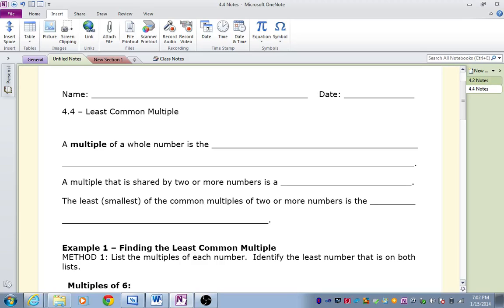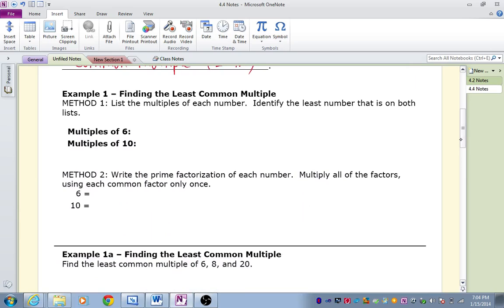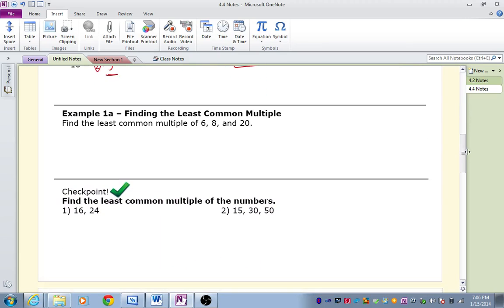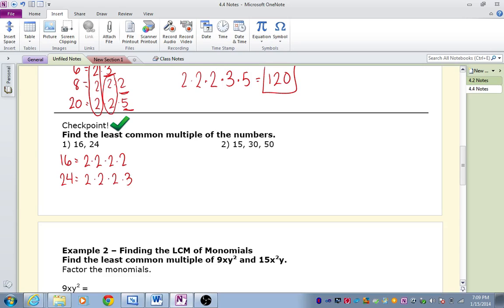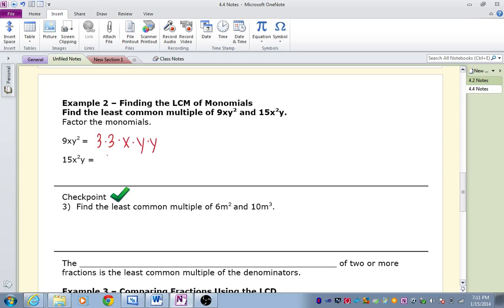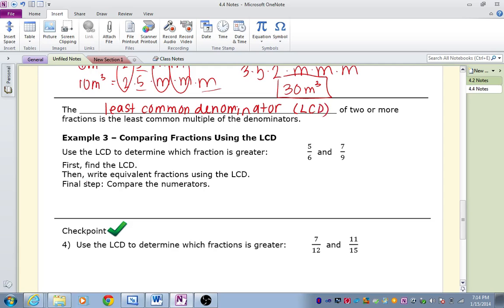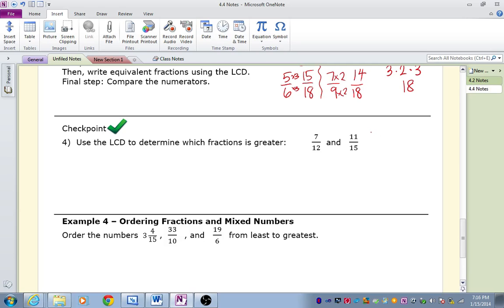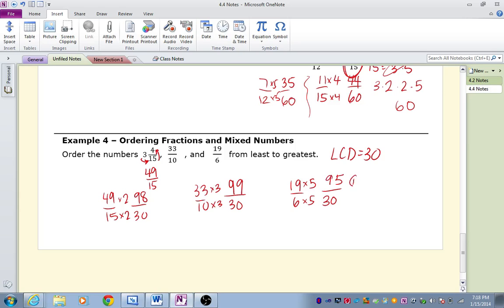Pre-Algebra Lesson 4.4 - Least Common Multiple